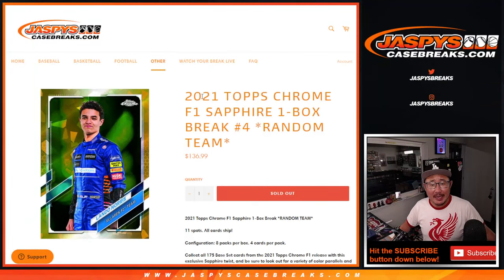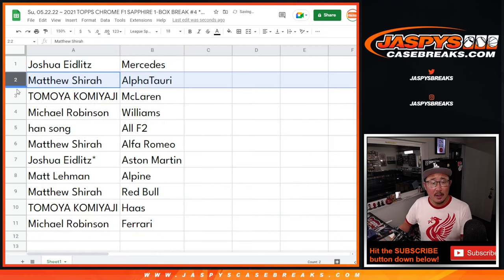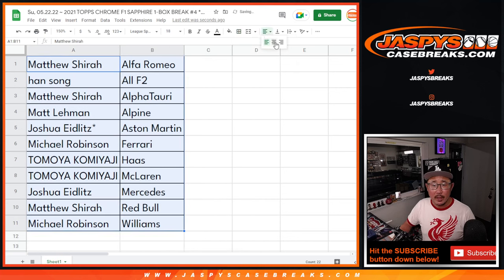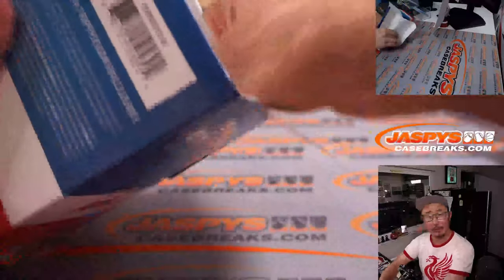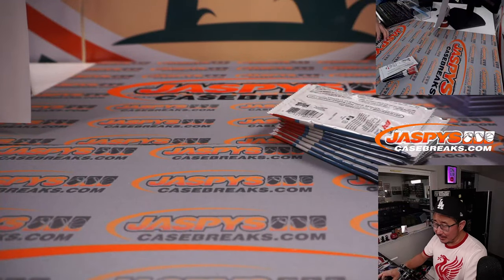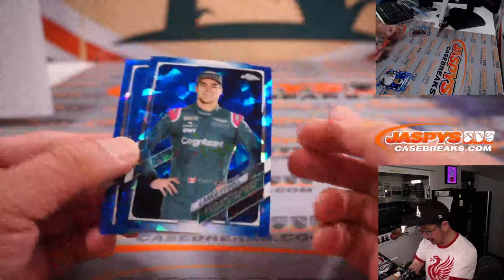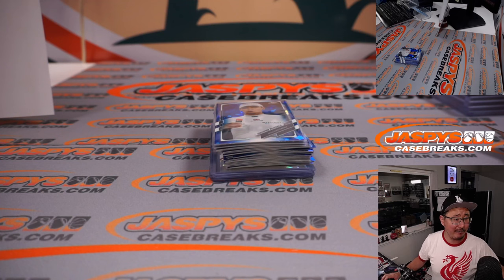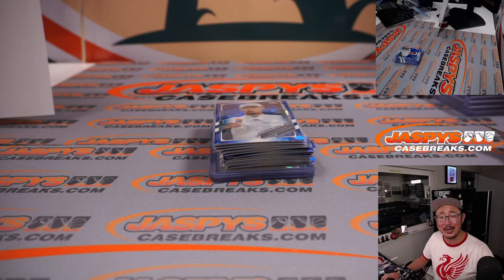Su, 05.22.22 ~ 2021 TOPPS CHROME F1 SAPPHIRE 1-BOX BREAK #4 *RANDOM TEAM*